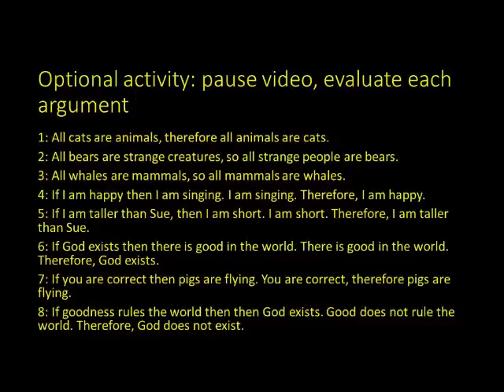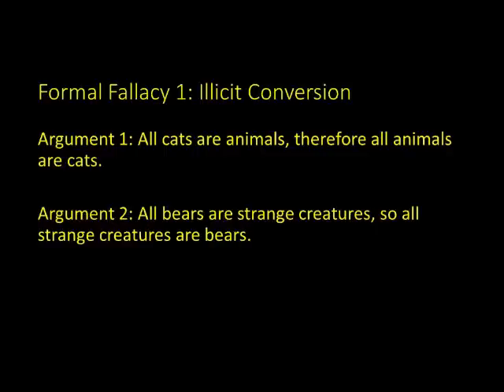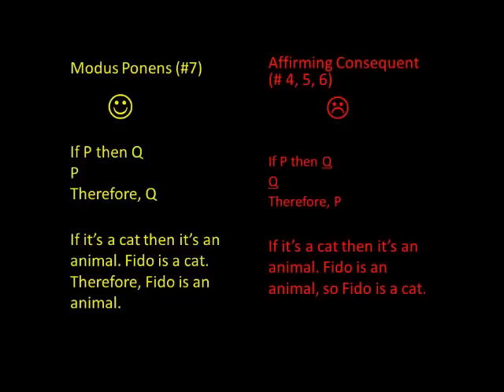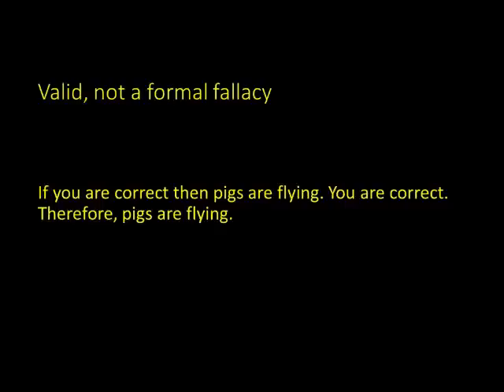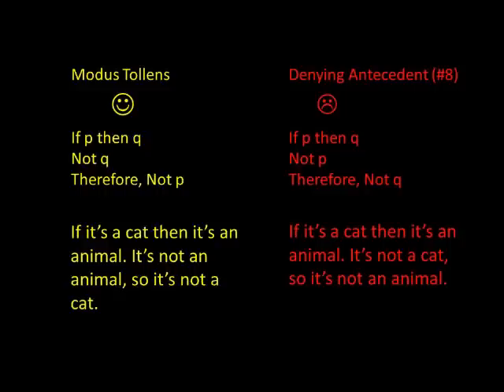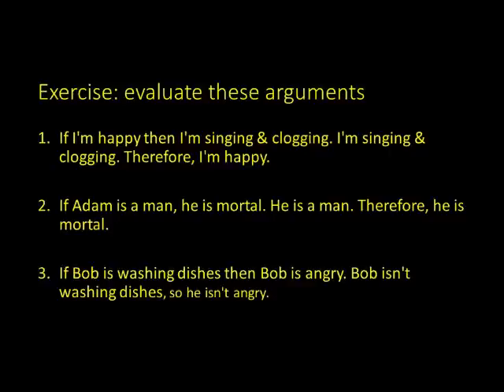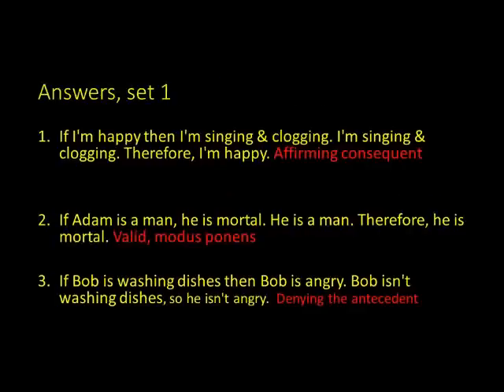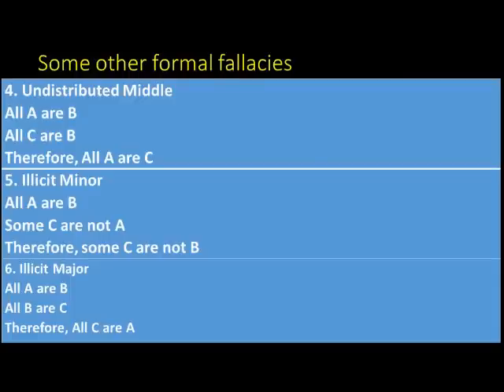Formal Fallacies, an intro to formal logic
IN this video, I explain why formal or symbolic logic is valuable. I explain three formal fallacies and present three others. I also explain some valid argument forms and how to transport to other dimensions.